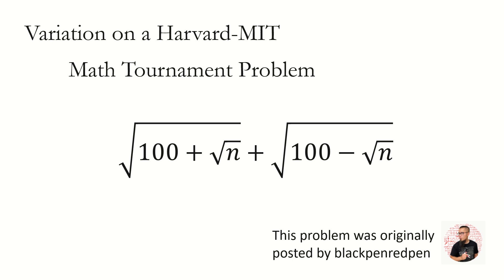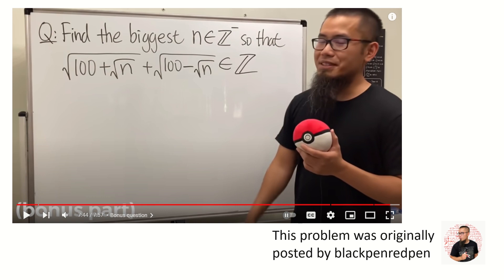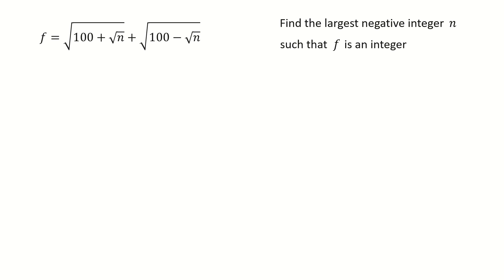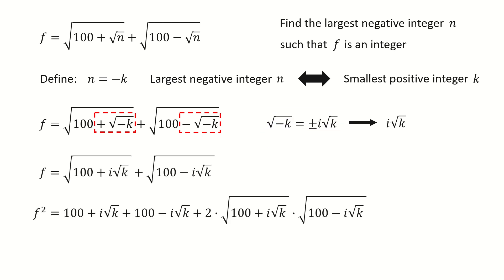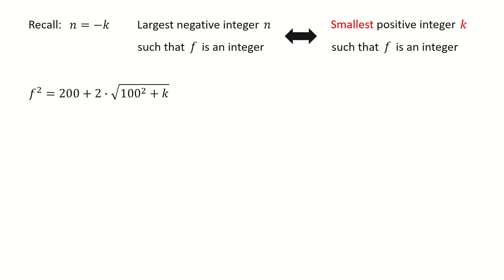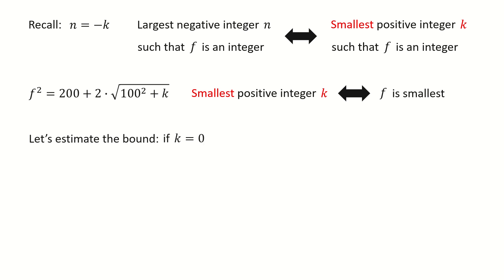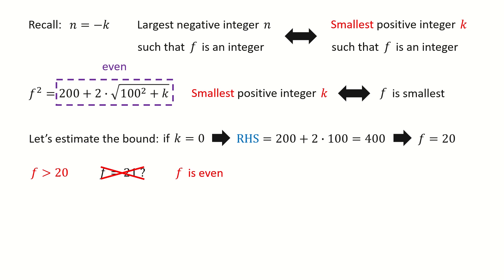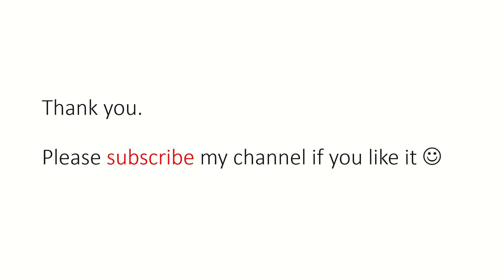Harvard MIT Math Tournament Problem, Variation Version posted by blackpenredpen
Clarify: Here "the largest negative integer" means the negative integer which is the most close to 0.